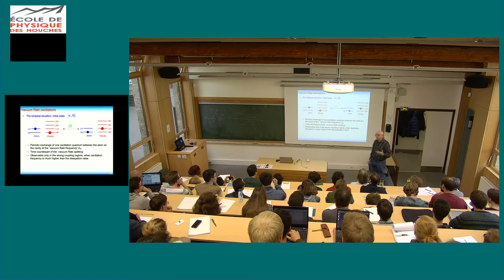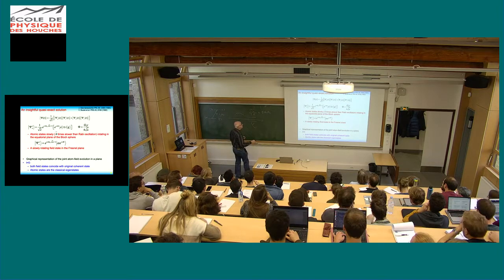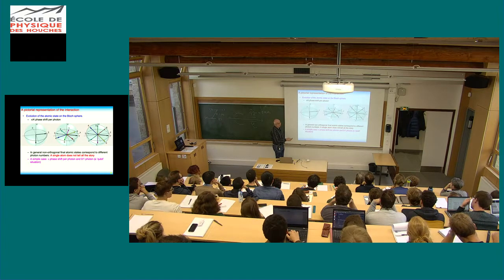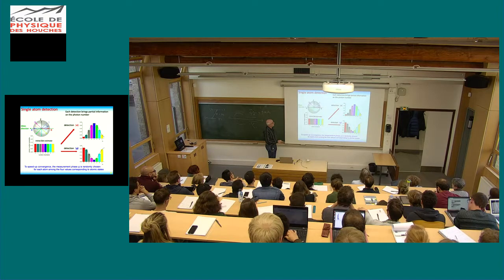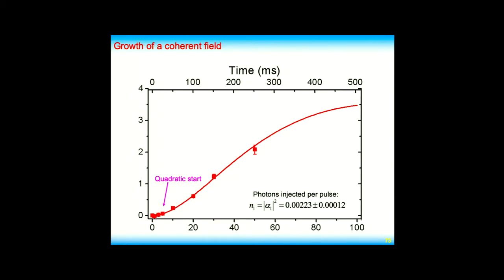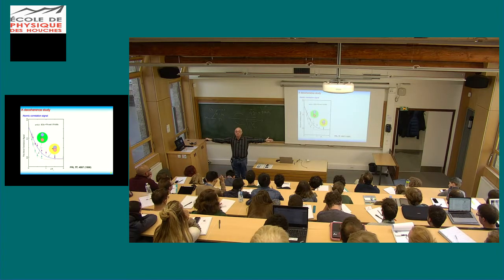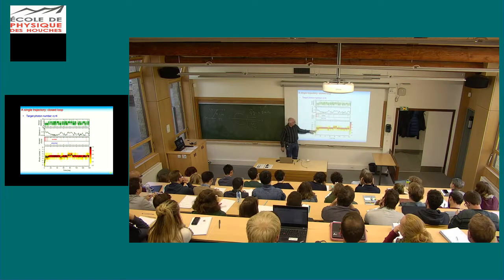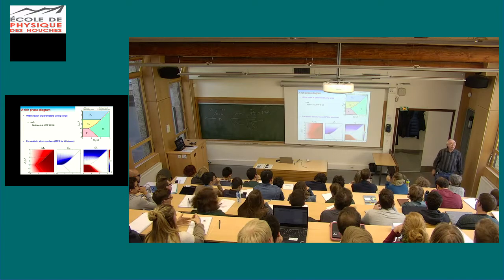Field quantization, dressed states and cavity QED, Lecture 3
Jean-Michel Raimond